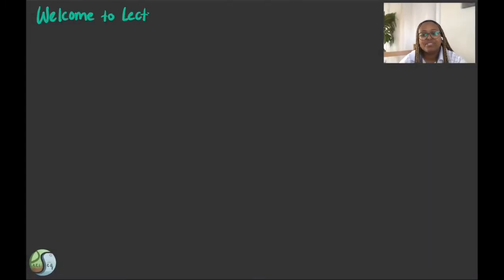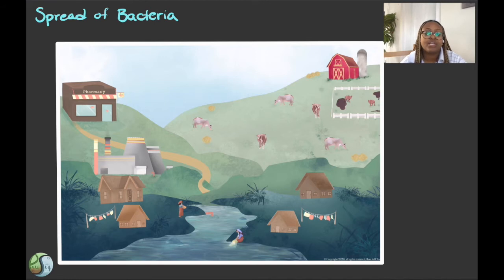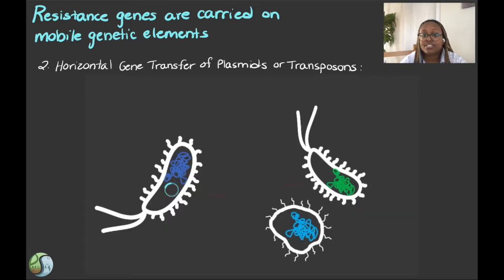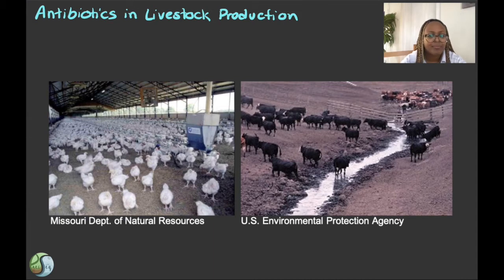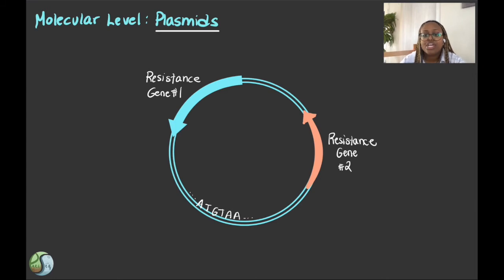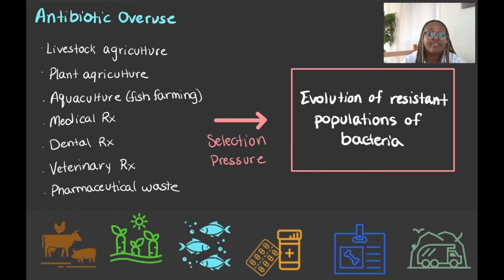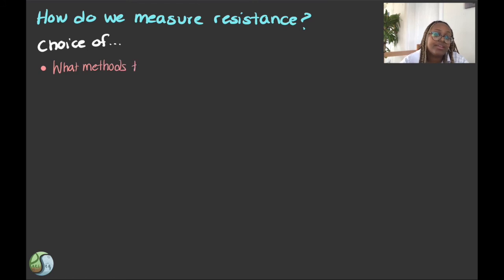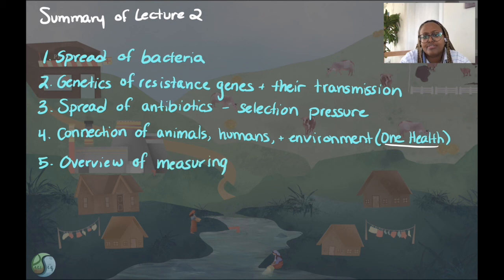Antibiotic Resistance Spread Through the Environment & Human Exposures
In this video, we will build on the baseline knowledge presented in the preceding video "Understanding Antibiotics and Antibiotic Resistance". We discuss spread of resistance from two perspectives— at the organismal level in which bacteria are spread through water, food, soil, and animals and at the molecular level -- DNA molecules carrying resistance genes. The goal is to make a case for why it is important to study antimicrobial resistance in the environment.